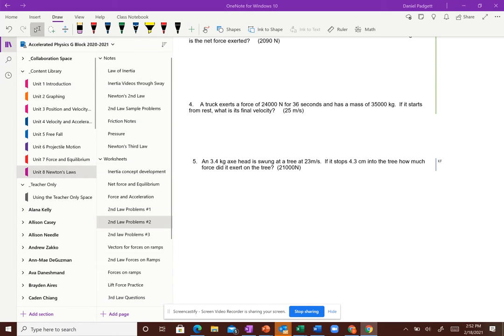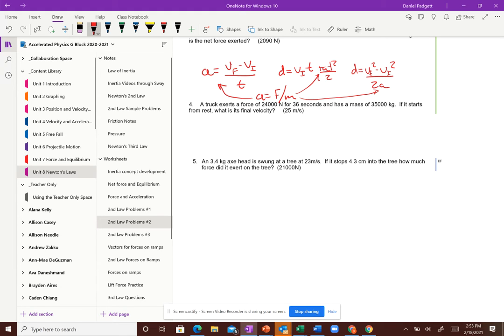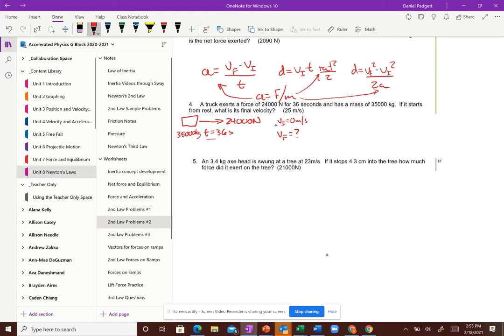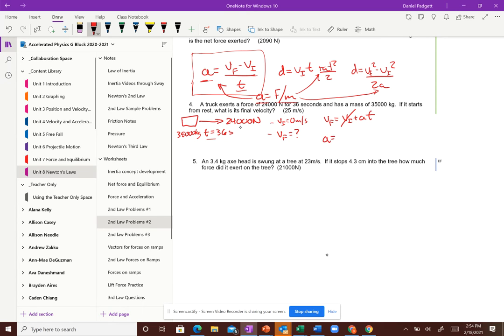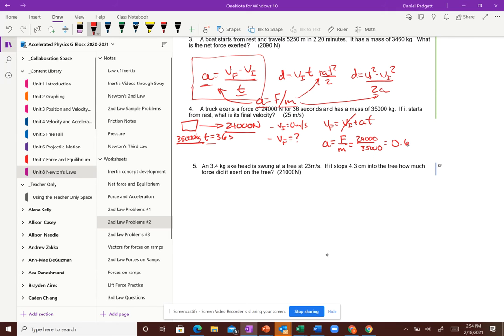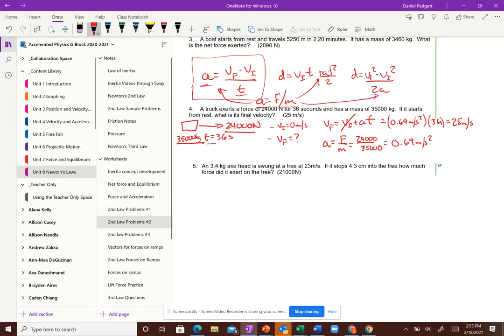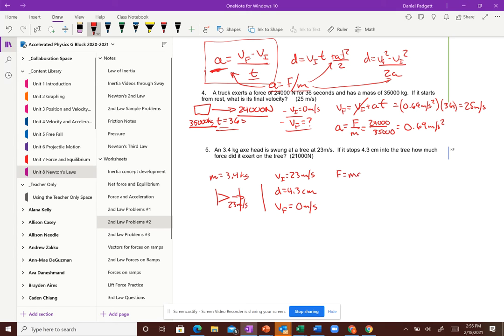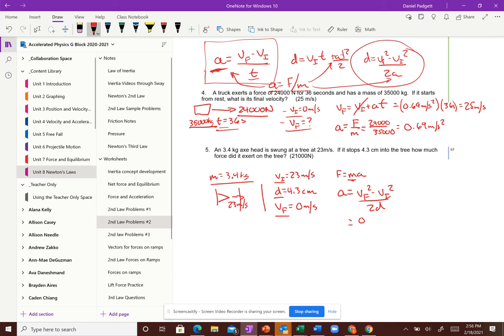2nd Law HW Examples